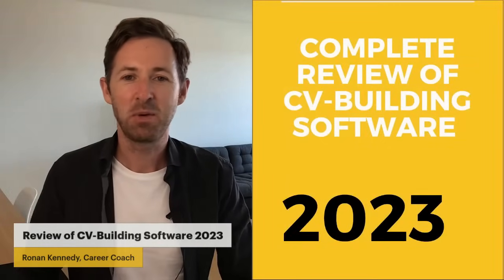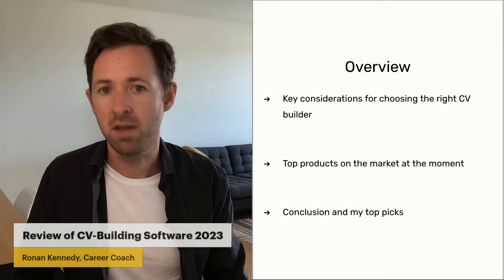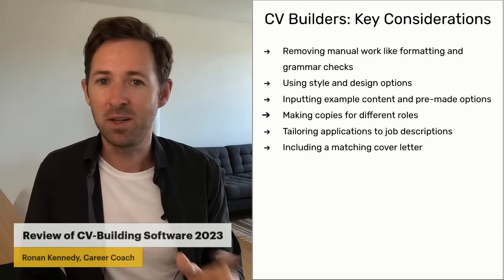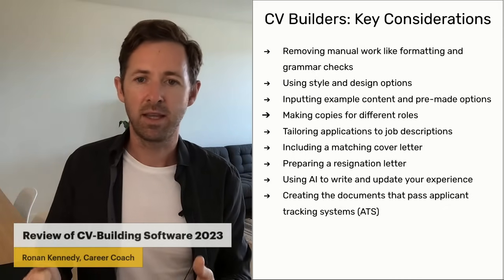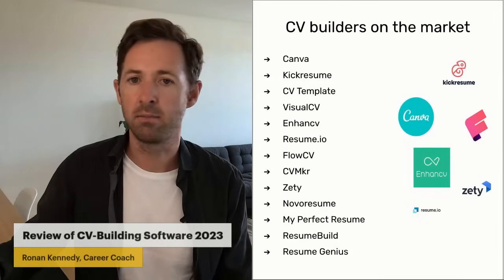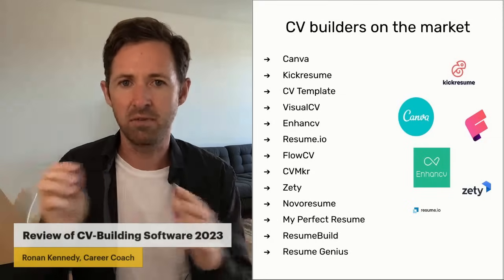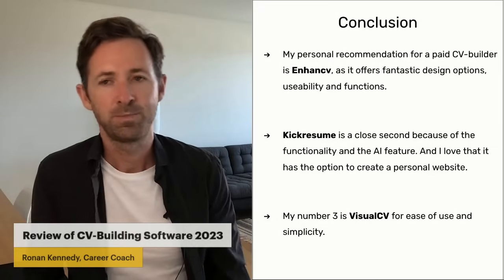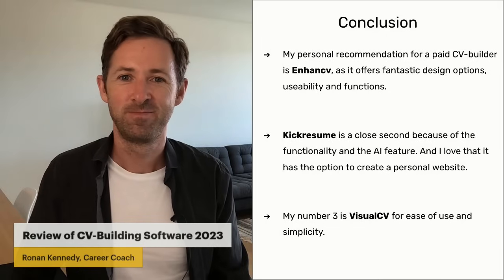Complete Review of CV Building Software for 2023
This video could end my career and save yours! Well... maybe I'm being a little dramatic!

Online CV-building software is easy to use, time-saving, and highly effective. With a range of fantastic options to choose from, creating your perfect CV has never been easier.

Say goodbye to endless hours of CV formatting and self-promotion struggles!